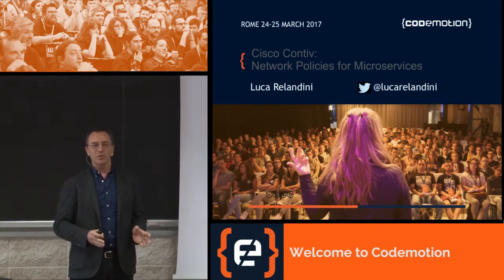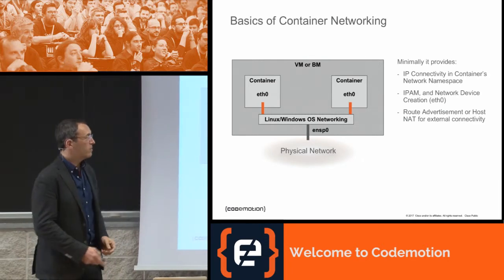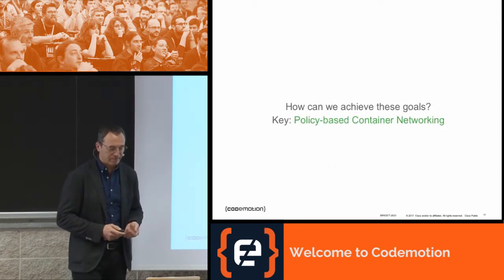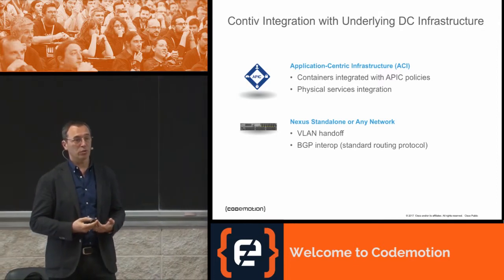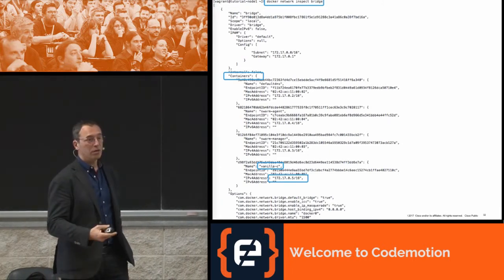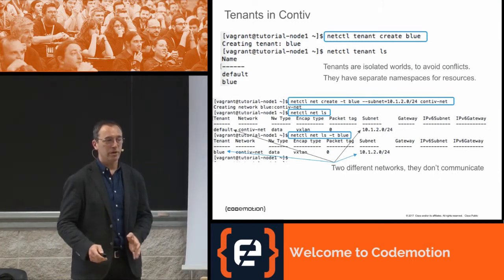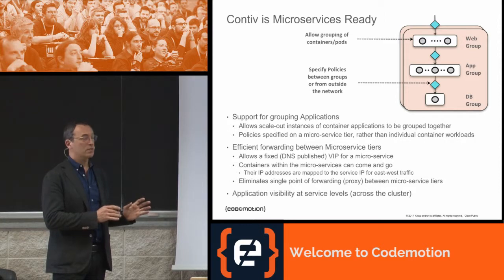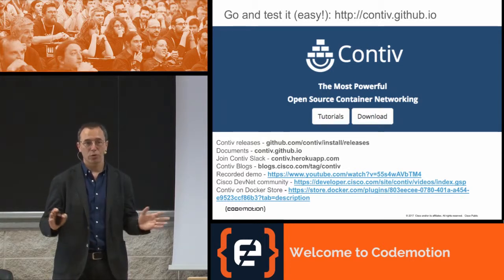Microservices and containers networking: Contiv - Luca Relandini - Codemotion Rome 2017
Contiv provides a higher level of networking abstraction for microservices: it provides built-in service discovery and service routing for scale out services, working with schedulers like Docker Swarm, Kubernetes, Mesos, and Nomad. We will see some code examples, basic use cases and an easy tutorial on the web.